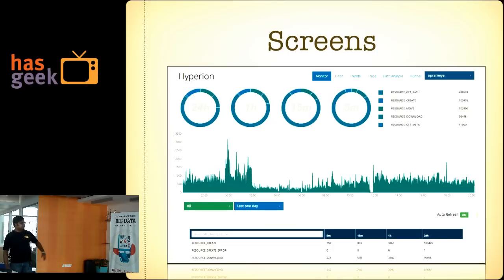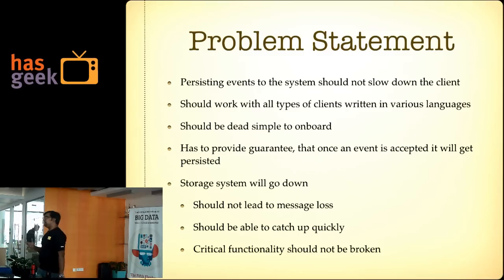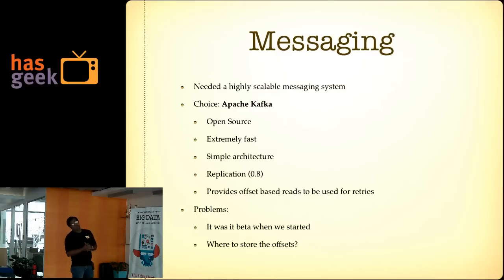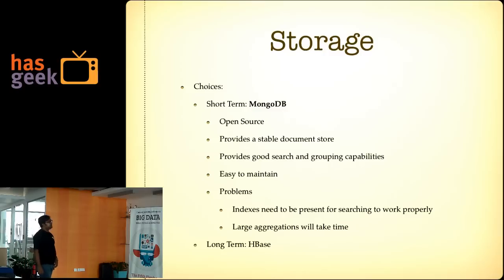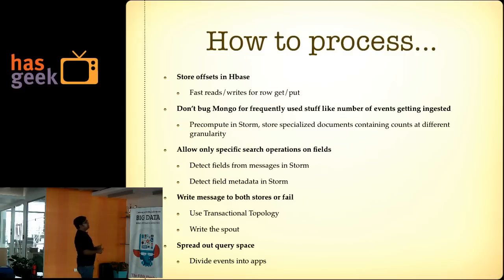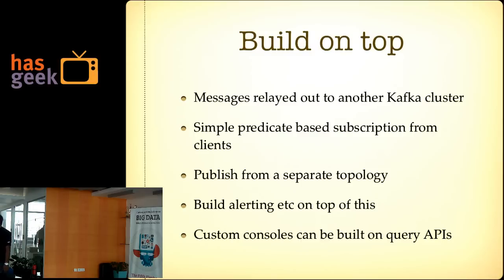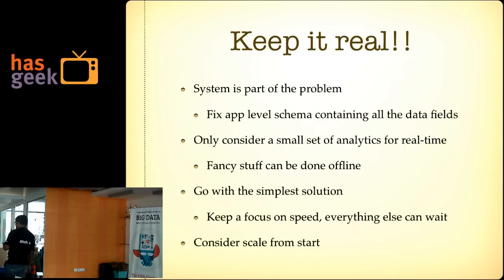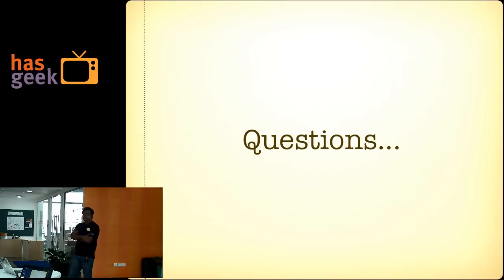Santanu Sinha - Hyperion: The Flipkart Way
Santanu Sinha speaks on "Hyperion: The Flipkart Way" at the Fifth Elephant run up event held at Bangalore Apigee office on 3rd May 2014.